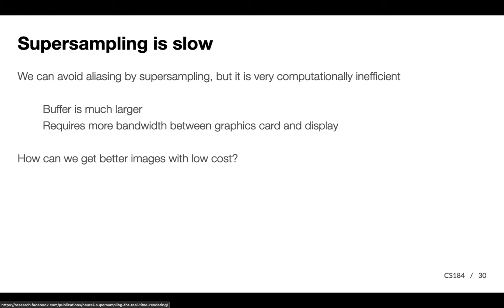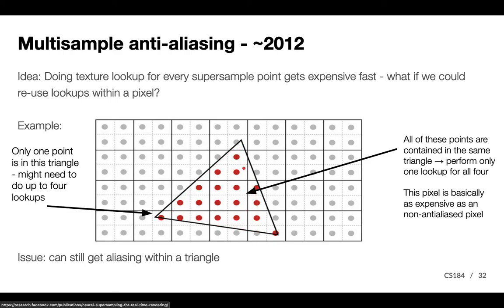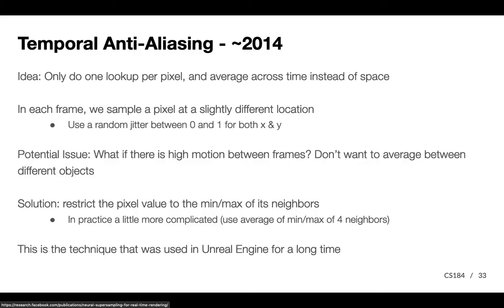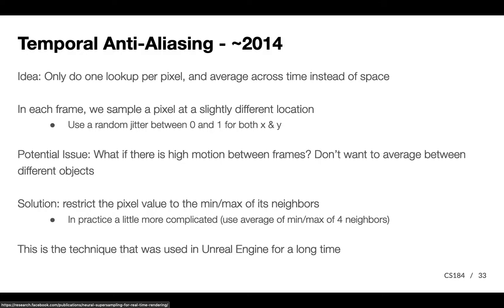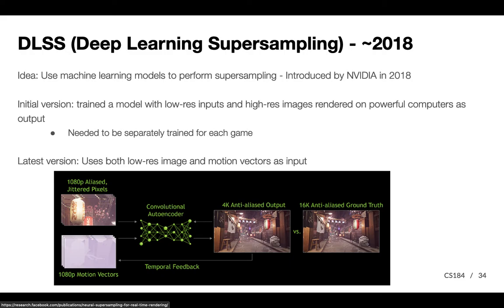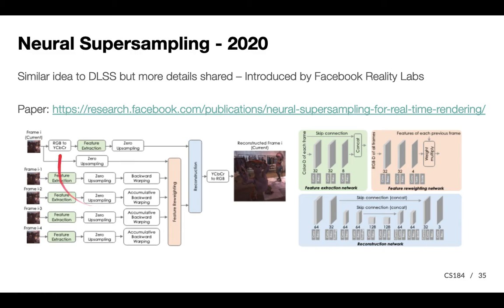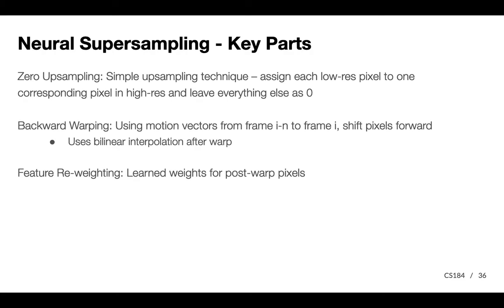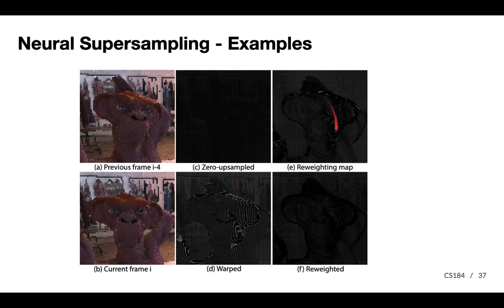Discussion 2 Special Topics